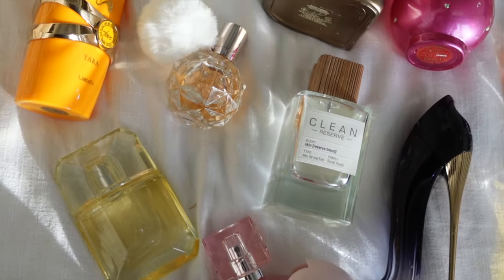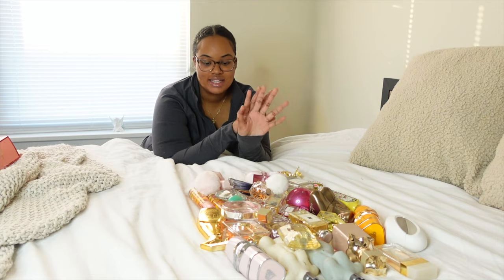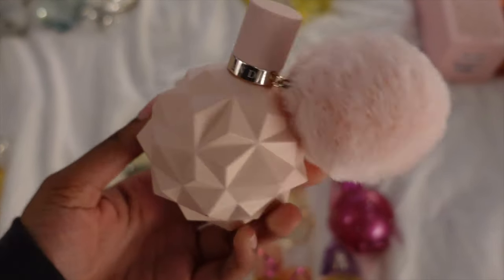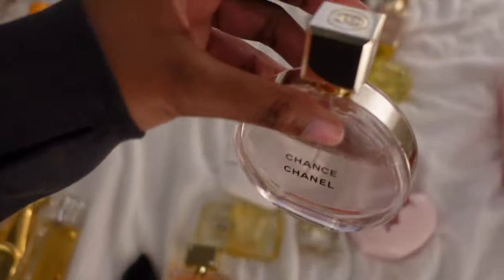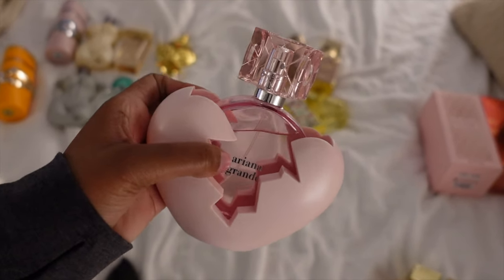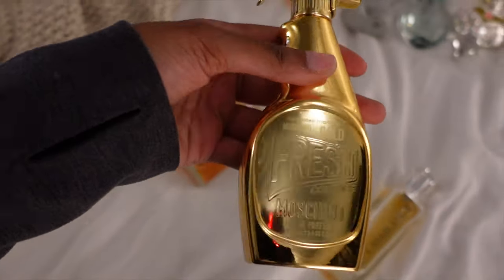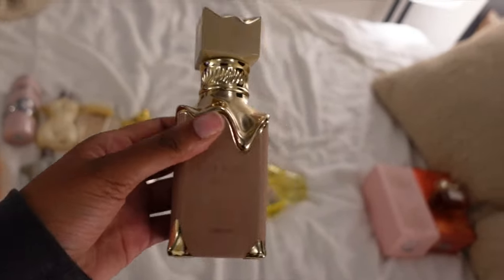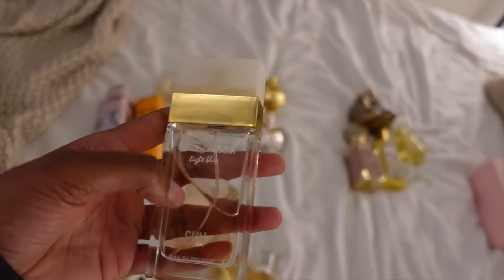PERFUME COLLECTION✨💜 + organization & declutter *30 perfumes*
💜✨shop my ENTIRE perfume collection!

here’s  haul of EVERY perfume in my collection! I declutter and reorganize my perfume for every season!